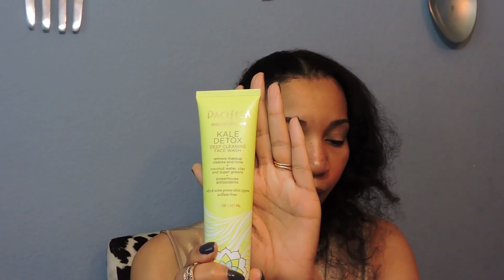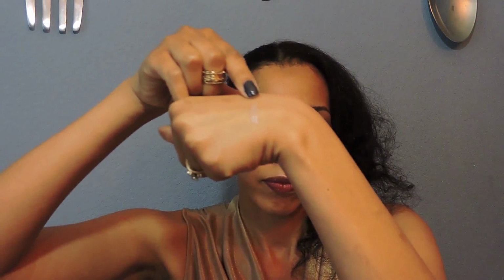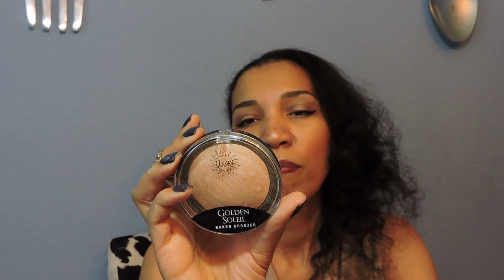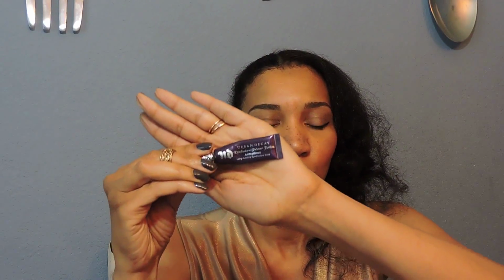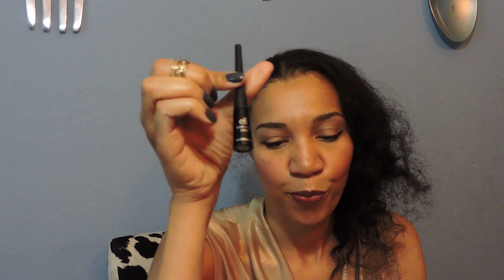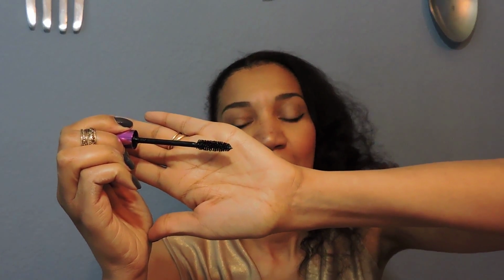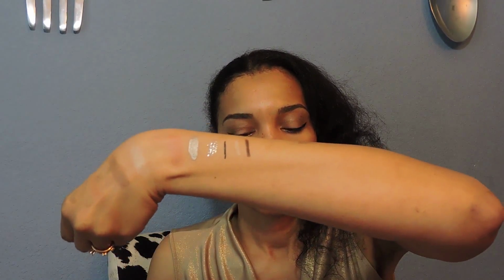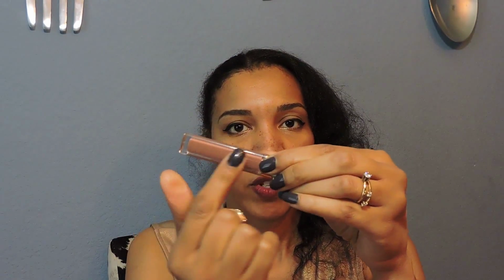Best In Beauty 2015 || Glamour Guru Nae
Wow! What a year 2015 was. I was able to try some amazing products and I want to share the ones I adored the most.

Stay Beautiful From The Inside Out.

Glamour Guru Nae